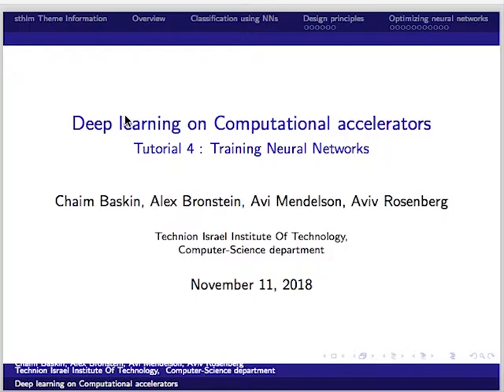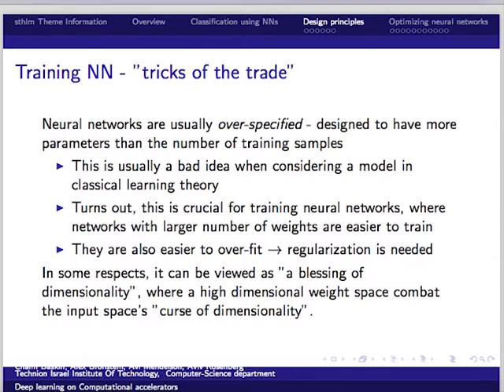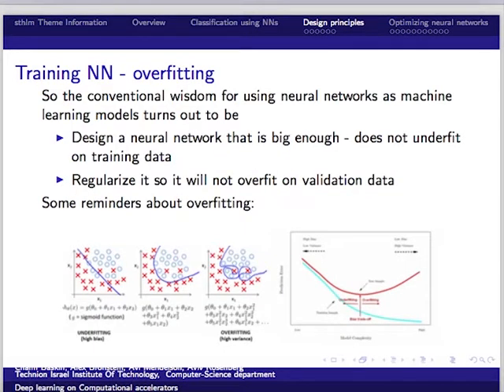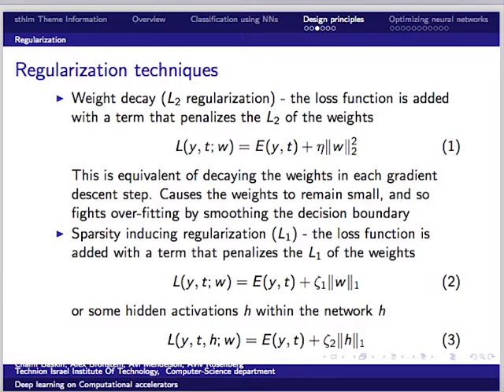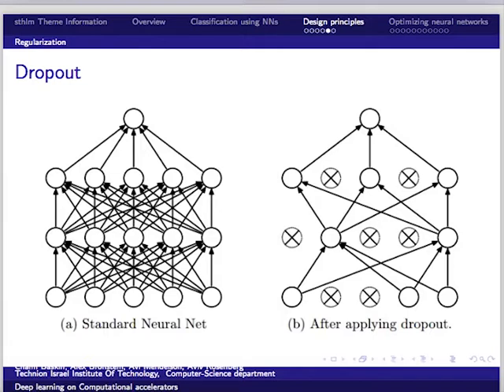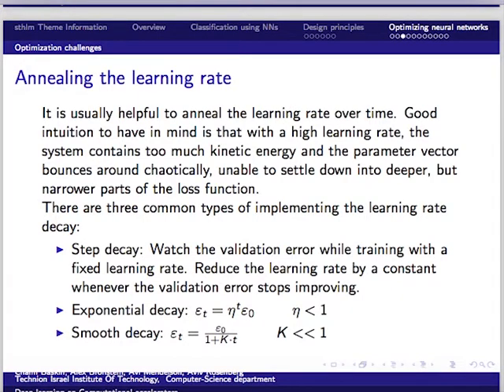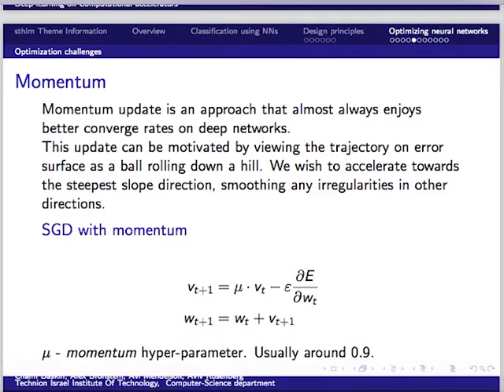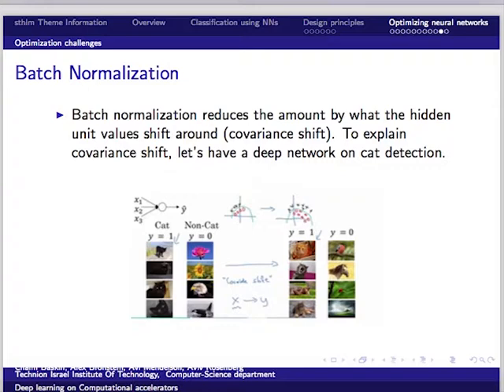Tutorial 4 - Training Neural Networks | Deep Learning on Computational Accelerators